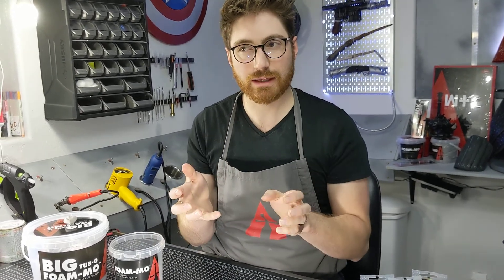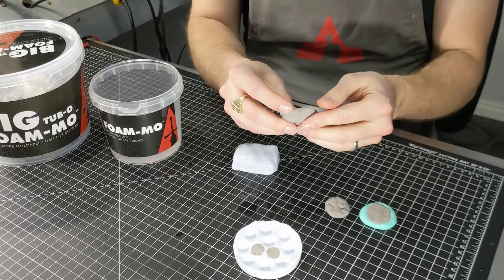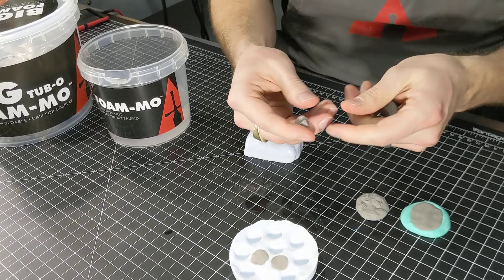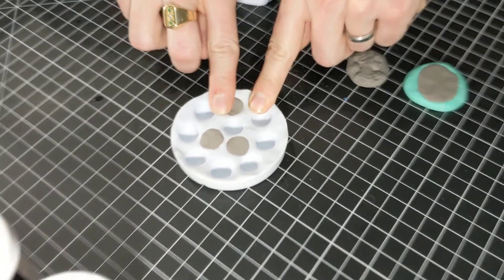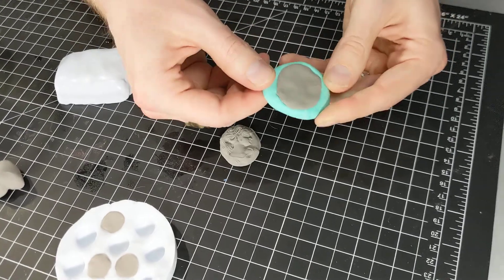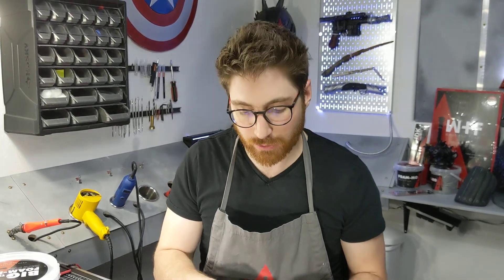Casting foam clay in a mold - Cosplay Quick Tip Clip | Cosplay Apprentice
Foam-Mo foam clay works great for capturing a ton of detail from a mold, here are a few tips to make casting with foam clay easier and more efficient so that you can make the bestest most detailed Cosplay this side of the galaxy!!!

Let me know what Cosplay Questions you might have and I will answer them in a video on this channel!

Here are links to the items I mentioned in the video that I would recommend, if you buy any of them please use these affiliate links, it gives me a kickback at no cost to you that will help me continue to create these videos. Thanks! Cosplay On, My Friend!

Foam-Mo (Foam Clay)